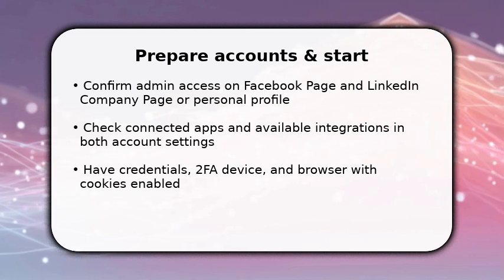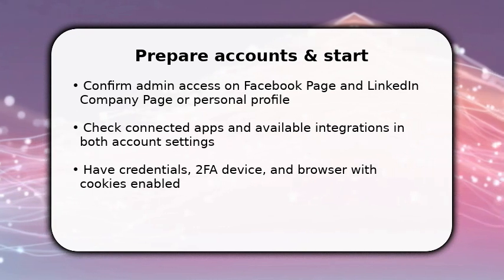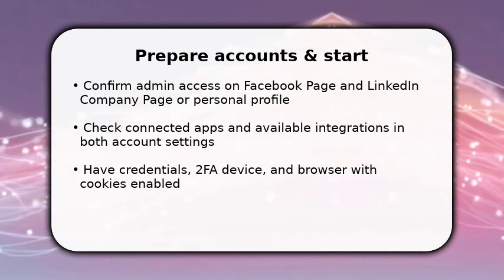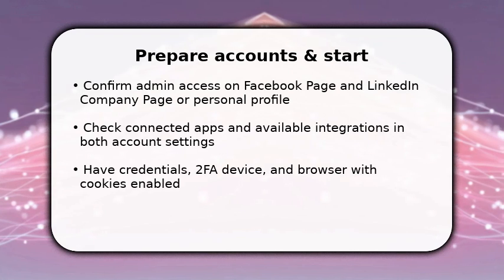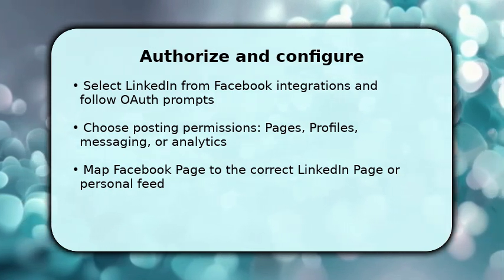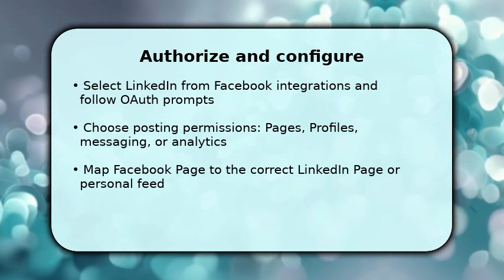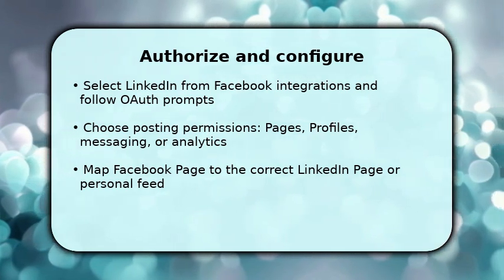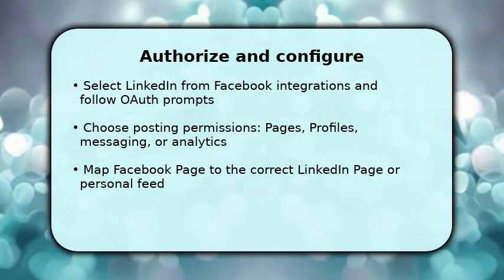How to Connect Facebook to Linkedin - Full Guide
How to Connect Facebook to Linkedin - Full Guide | 🔒 Surfshark VPN Deal — Stay private and secure. $1.99/mo + 3 Months Free ▸

Discover the step-by-step process of linking your Facebook and LinkedIn accounts for professional networking. This comprehensive guide covers essential tips, privacy considerations, and how to leverage both platforms effectively.

Connect Facebook, LinkedIn integration, Social media connection advice, Professional network expansion, Facebook LinkedIn guide